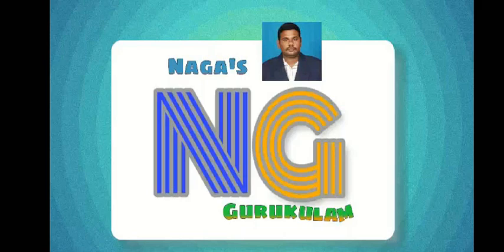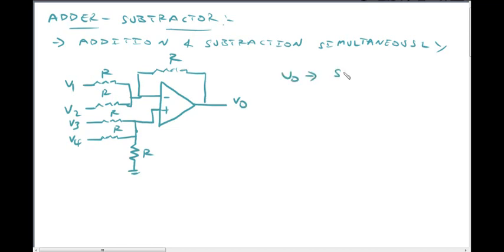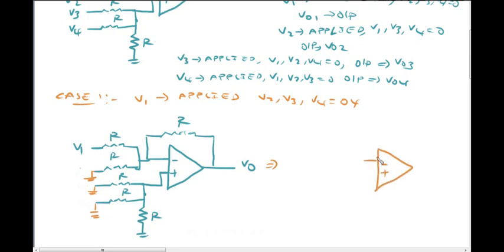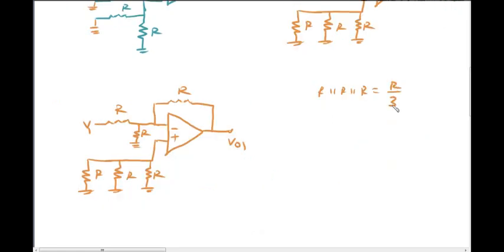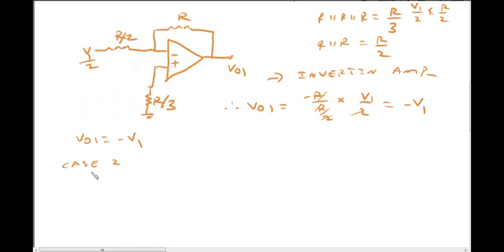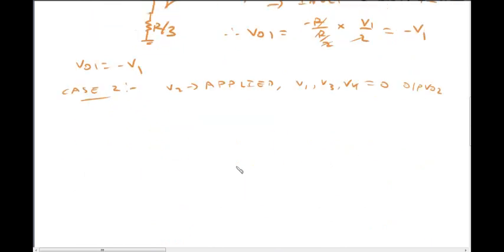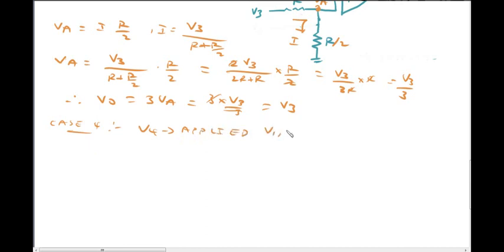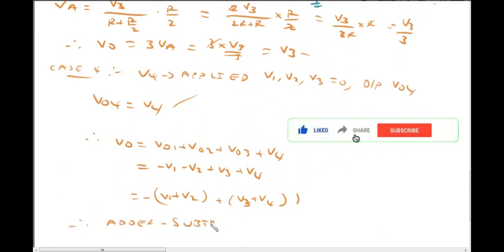ADDER SUBTRACTOR USING OP AMP IN TELUGU